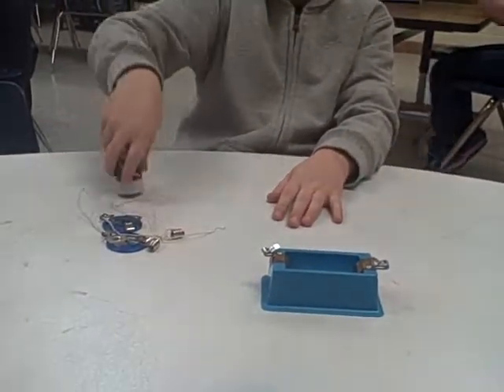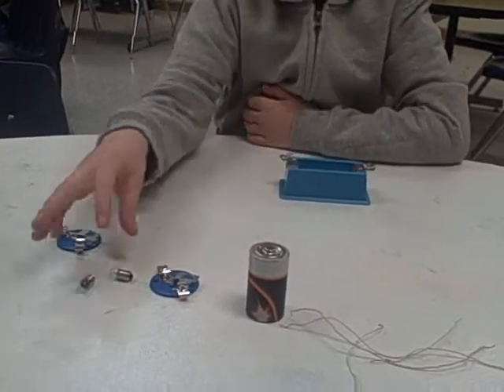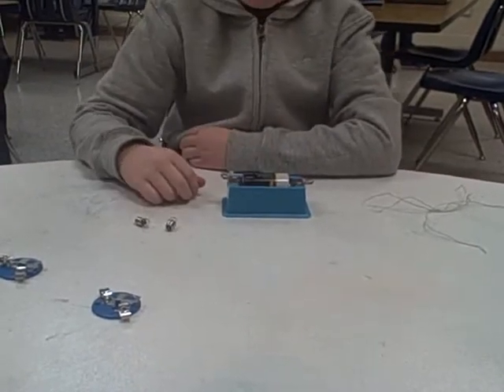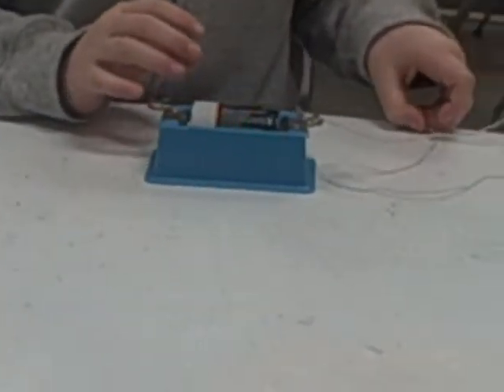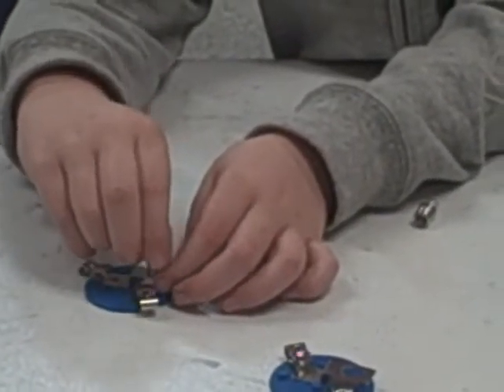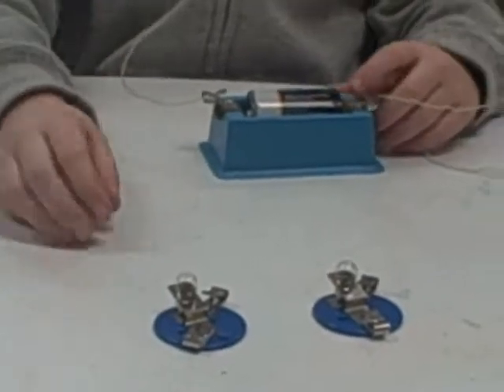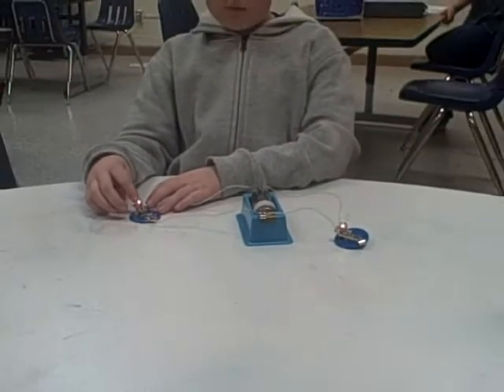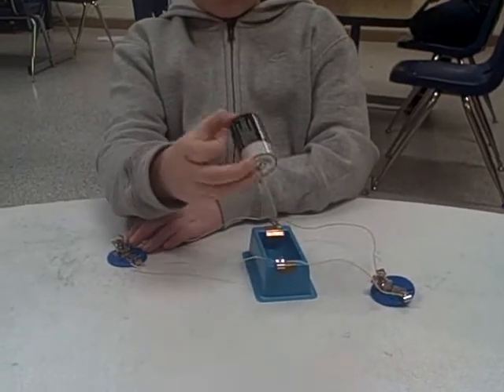Brittany creates a parallel circuit